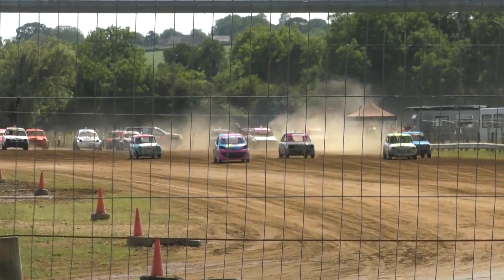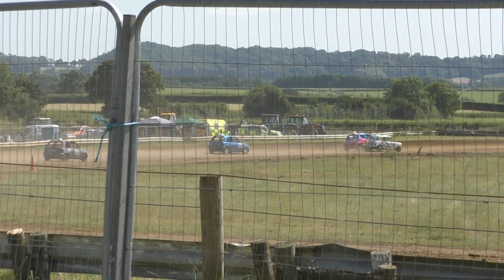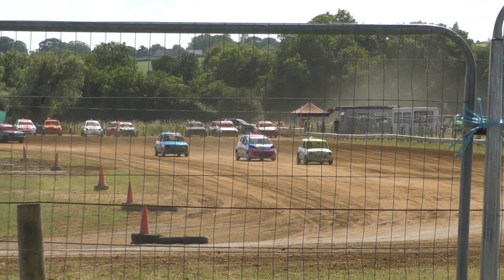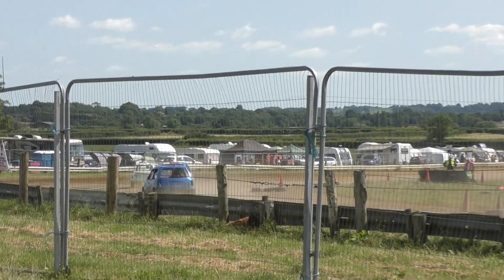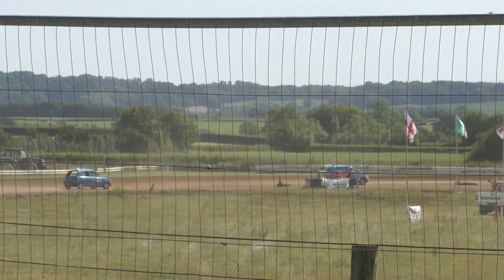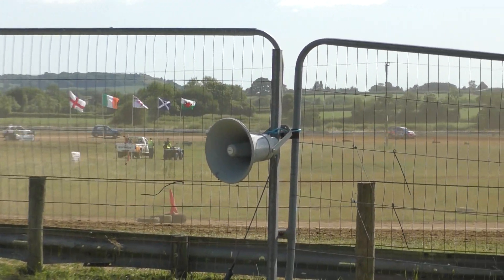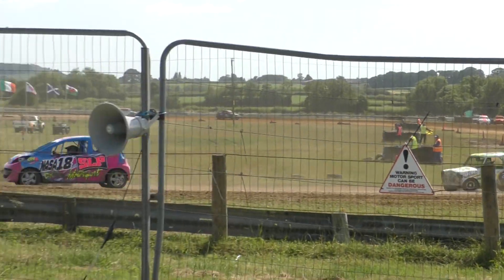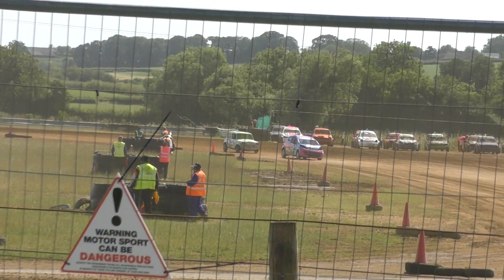UKAC RD 2 Yeovil H2 Jnr Sal